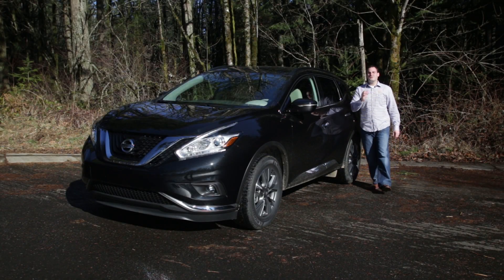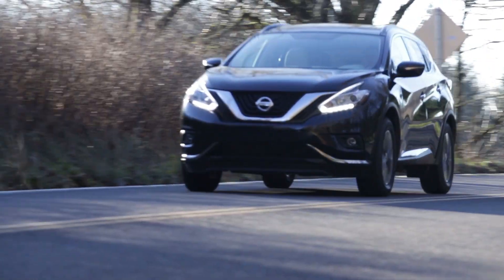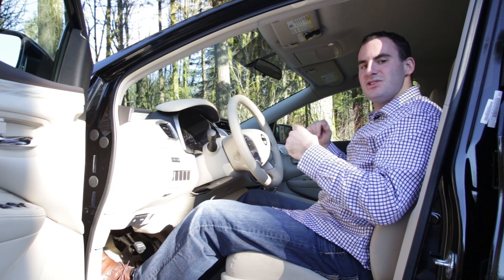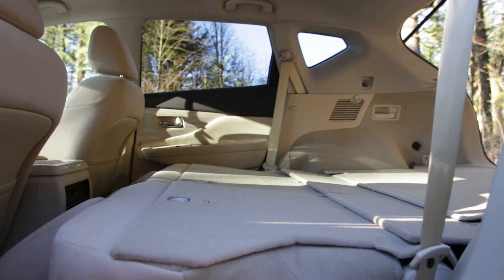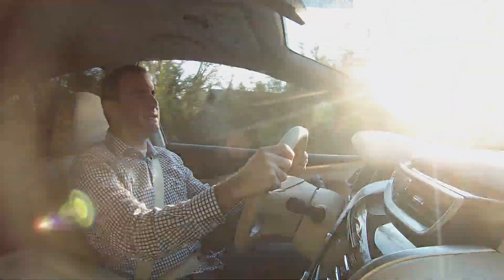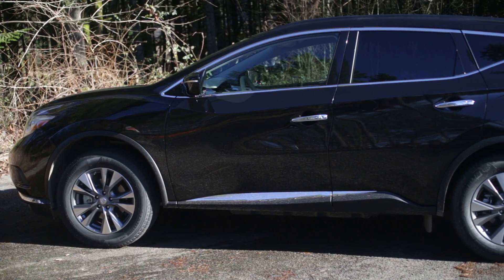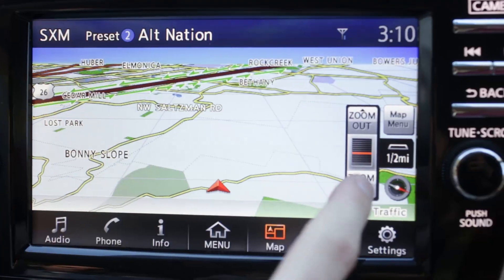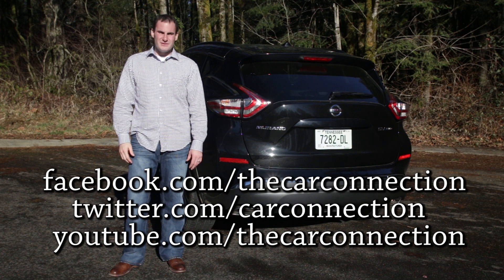2015 Nissan Murano Review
The Nissan Murano was one of the first mid-size crossovers to hit the streets, back in 2003. It's been a hit--but so have the Ford Edge, Hyundai Santa Fe, and Chevy Equinox. Can this new Murano make you forget all about those other excellent utes?